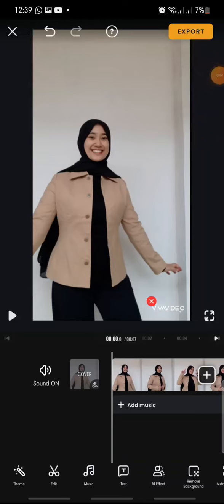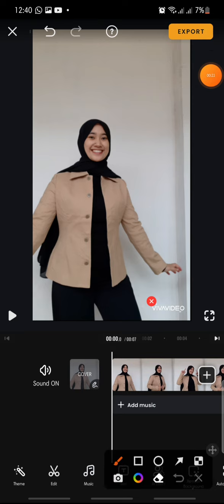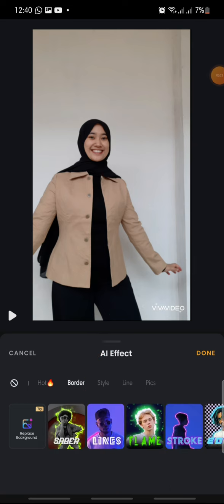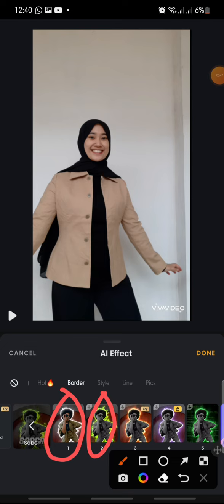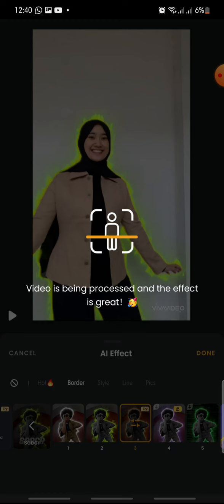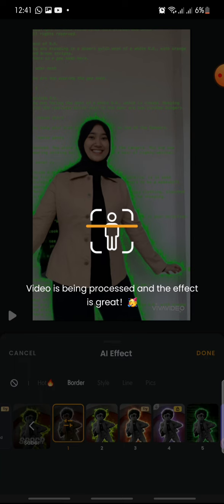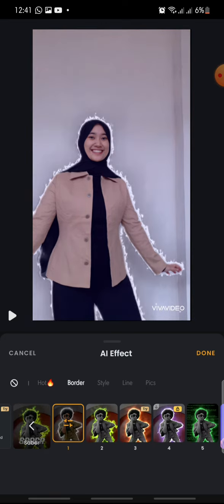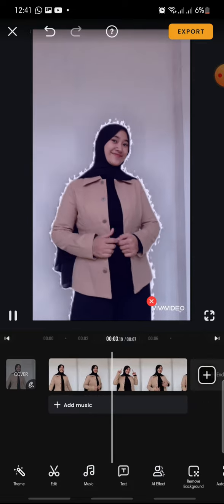Saber Effect On VivaVideo Apps || VivaVideo Tutorial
tips and trick VivaVideo apps by watching this tutorial..